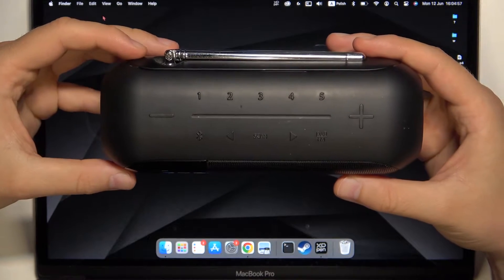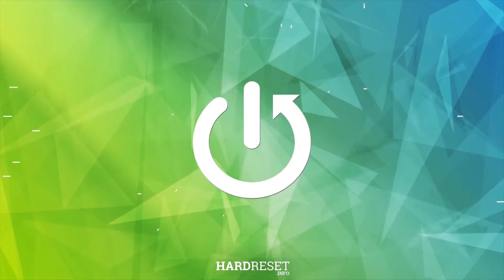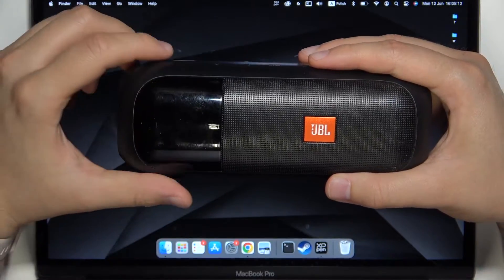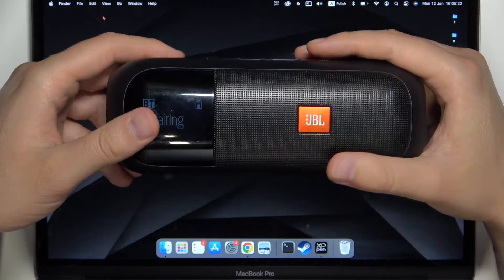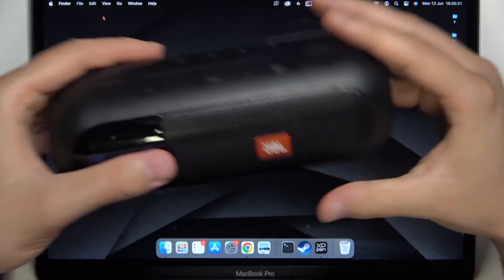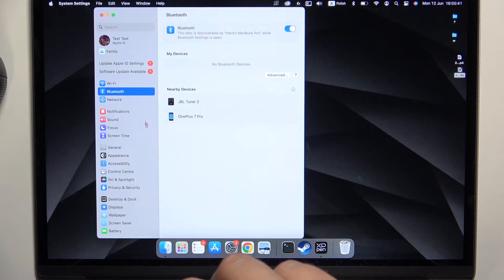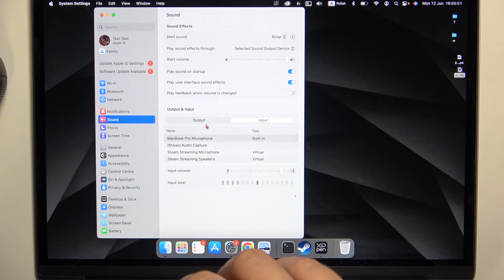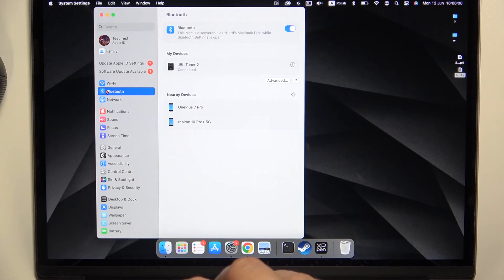How to Pair JBL Tuner 2 with any Macbook?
Learn how to seamlessly pair your JBL Tuner 2 with any MacBook in this easy-to-follow tutorial video. Elevate your audio experience by connecting these two devices and enjoy your favorite music or podcasts with enhanced sound quality.

How to connect JBL Tuner 2 to MacBook?
How to pair JBL Tuner 2 with MacBook?
How to link JBL Tuner 2 and MacBook?
How to synchronize JBL Tuner 2 with MacBook?
How to set up JBL Tuner 2 with MacBook?